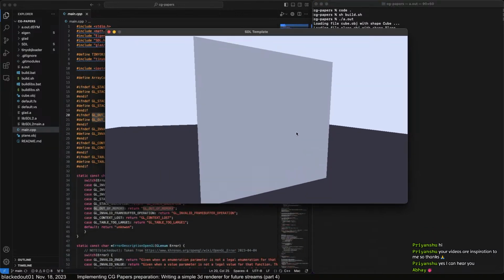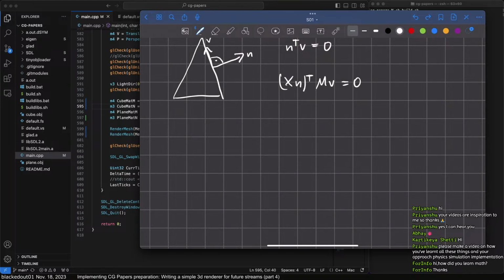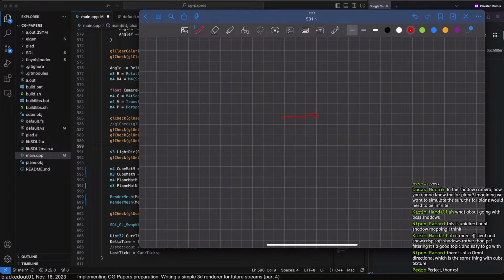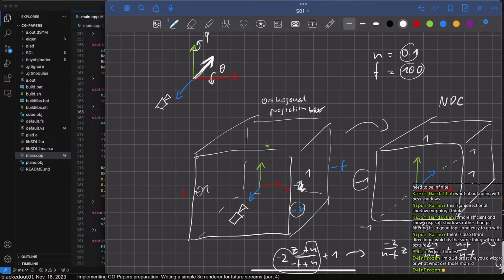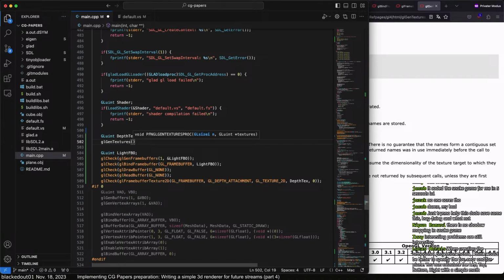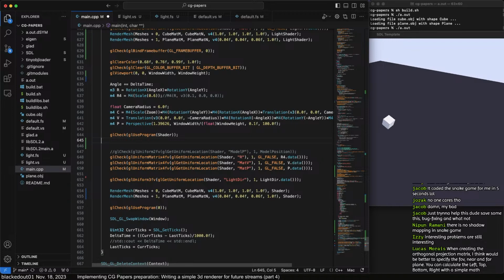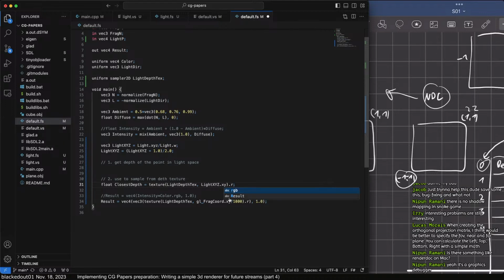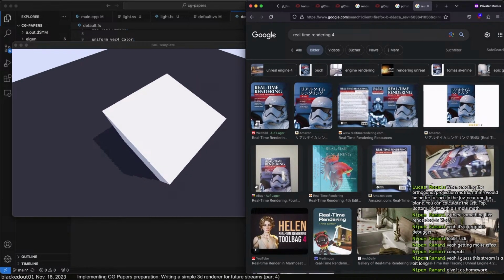Streaming until I have shadows (C/C++ and OpenGL)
My fourth livestream! It's mostly explaining and implementing shadow mapping. In the beginning I also explain why the diffuse lighting factor is calculated using the dot product of the normal and light vector and how to properly transform normal vectors using the normal matrix.

0:00:00 Starting the stream
0:05:17 Recap and plan
0:08:05 Diffuse lighting intuition
0:15:58 Normal vector transformation
0:24:11 Normal matrix
0:43:34 Shadaow mapping theory (general idea)
0:51:31 Render the scene from the light's POV (better chapters to come)
2:13:00 Seeking a bug
2:21:00 Light's POV render working
2:22:05 Using the light space depth map
2:36:06 Shadow acne
2:43:25 Front face culling
2:47:05 Hiding back face acne
2:50:32 Shadows working